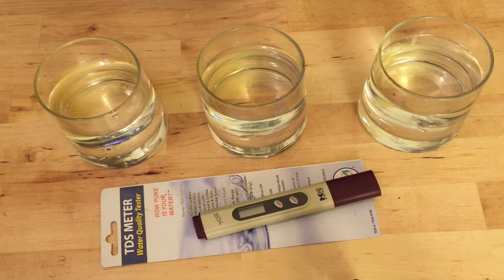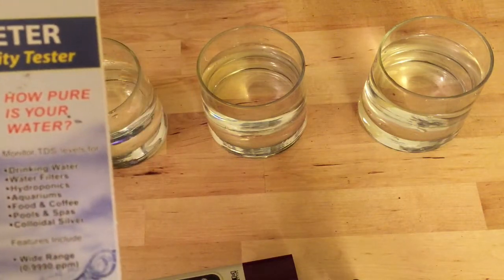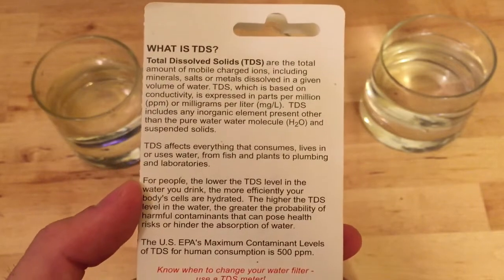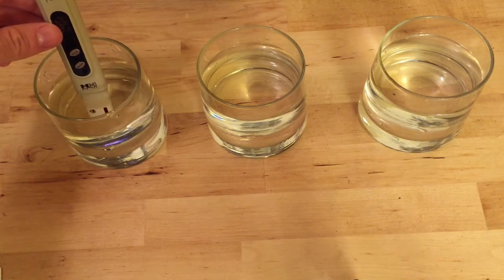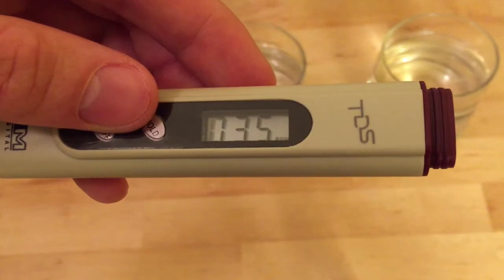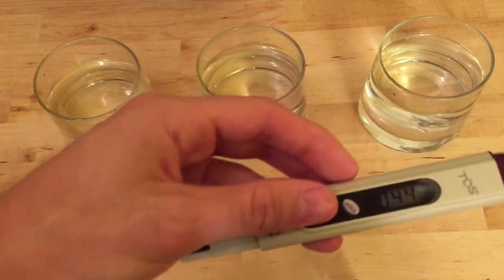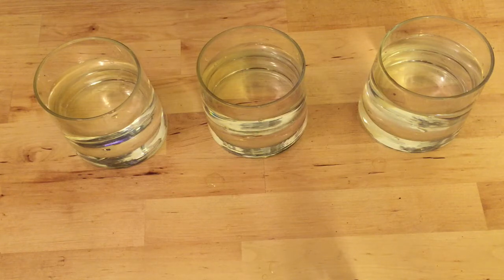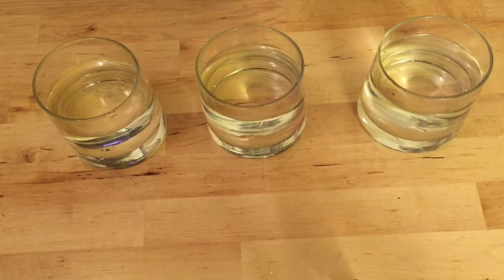How to Test Water for Coffee with a TDS Meter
I recently bought a TDS meter to test my water’s purity for brewing coffee.

Sure, some minerals actually benefit coffee extraction, but I think it’s a good idea to measure your water’s purity level before experimenting with complicated stuff like this.

I decided to compare readings of SF tap water, old filter water, and new filter water. The results ended up being somewhat surprising.